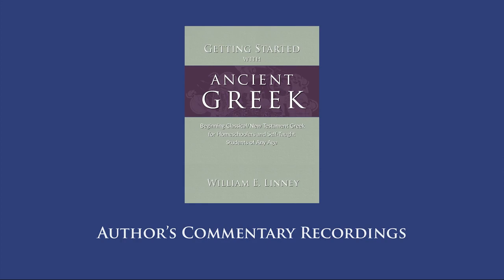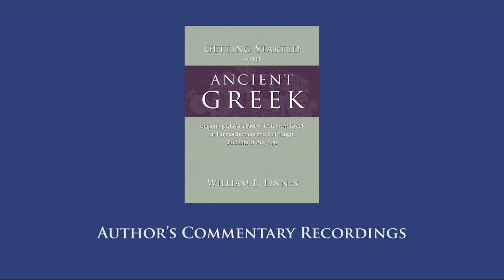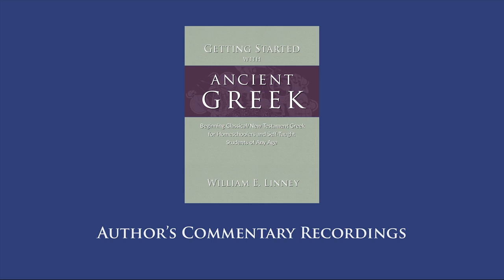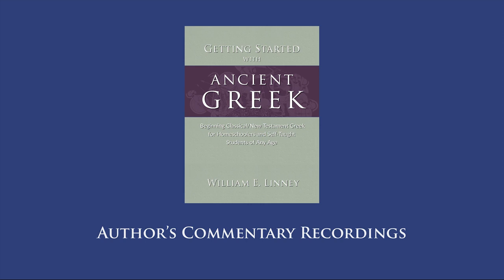GSWAG Author's Commentary 24